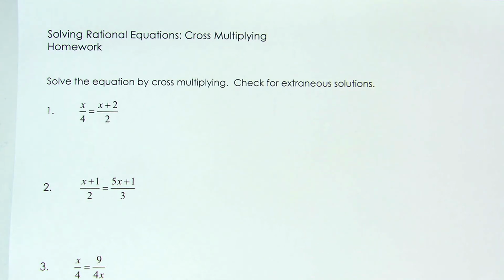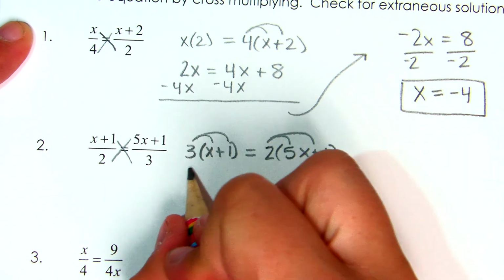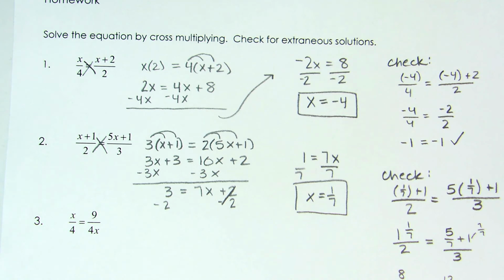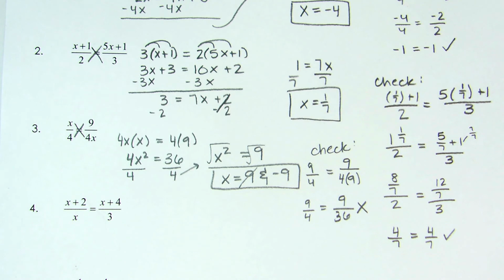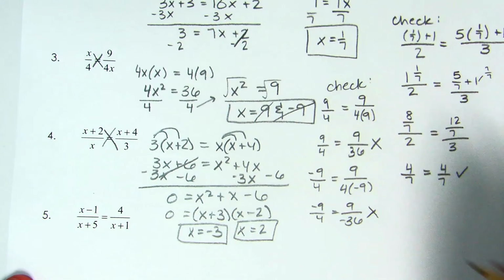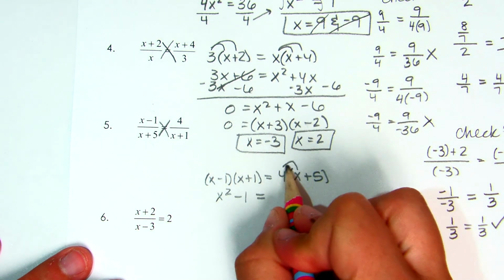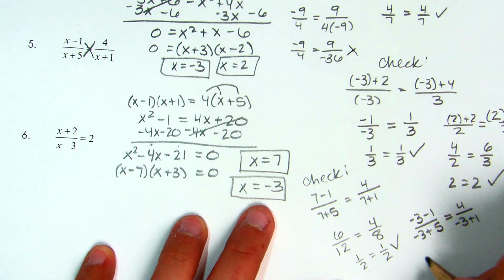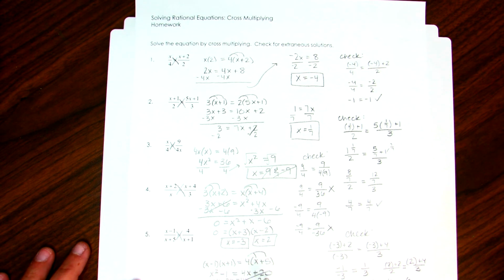Solving Rationals by Cross Multiplying